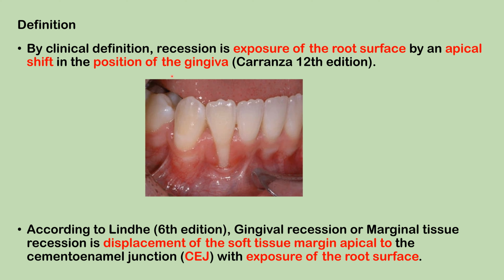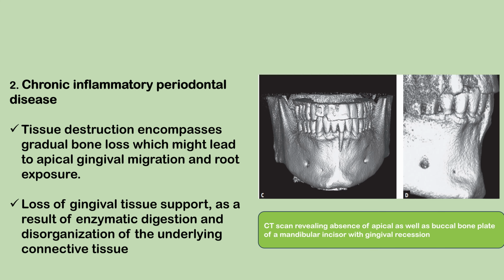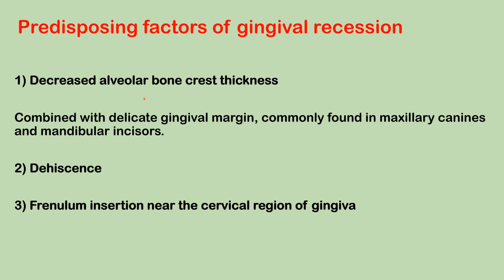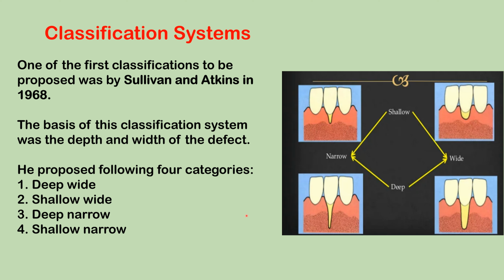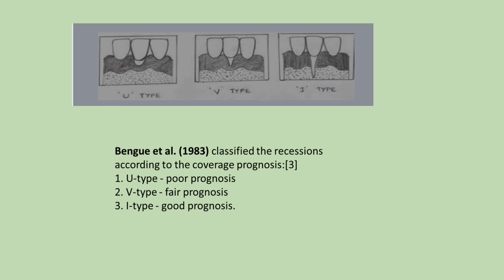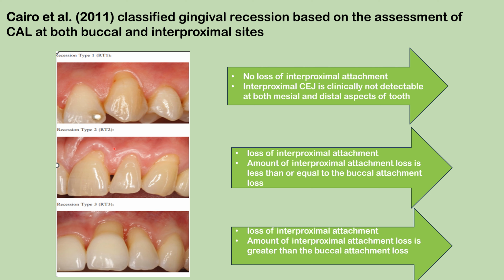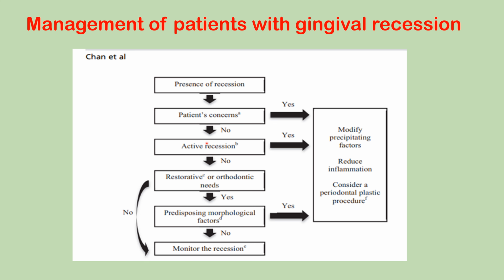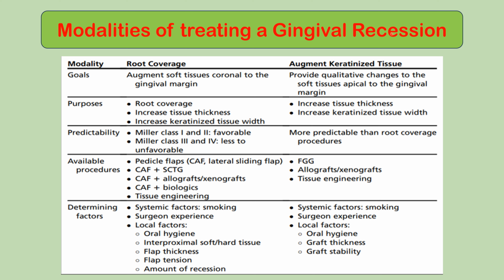GINGIVAL RECESSION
In this video we'll explore the important topic of gingival recession—what it is, its causes, consequences, and how it can be treated. This video explains what is gingival recession, primary causes of gingival recession .This video also discusses various predisposing factors of gingival recession along with the potential consequences associated with gingival recession. Many  Classification Systems of gingival recession have been explained in this video. Lastly this video comprises of management of patients with gingival recession and talks about modalities of treating a Gingival Recession .

This video will be useful for dental professionals who want to understand the topic of gingival recession.